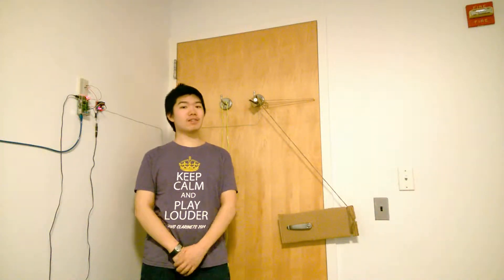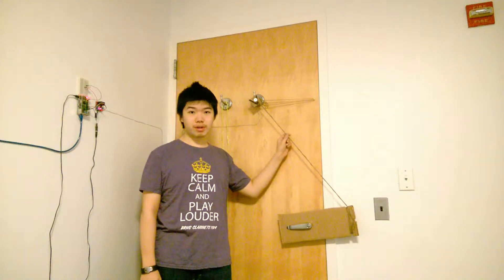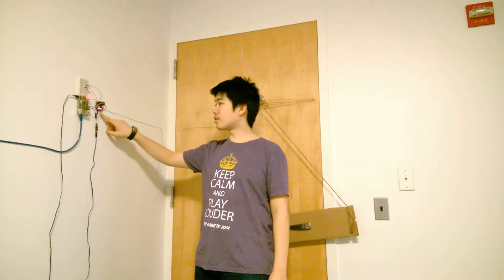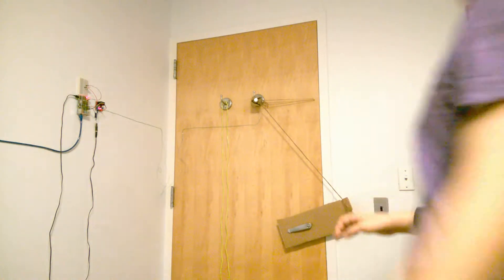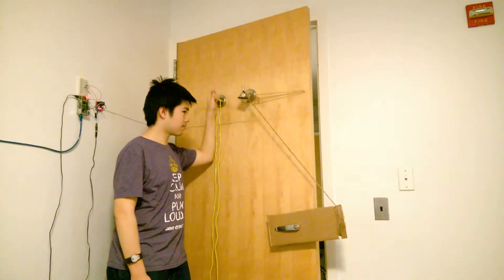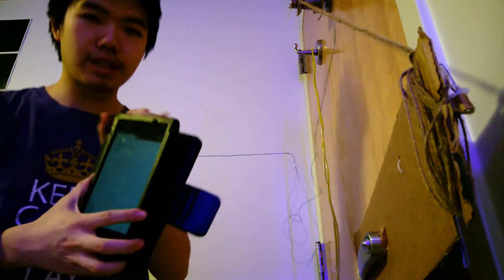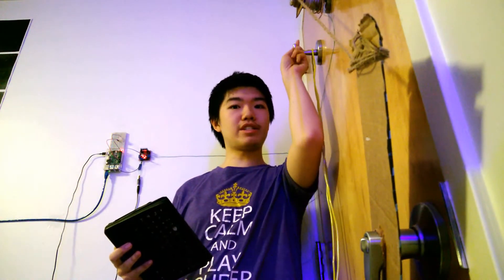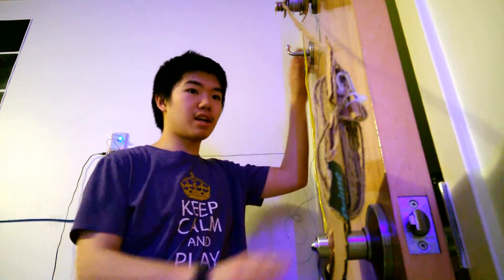Turning a Doorknob with a Motor: Pi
I have written some code for the Raspberry Pi. From a webpage, I can command the motor to unlock the door.